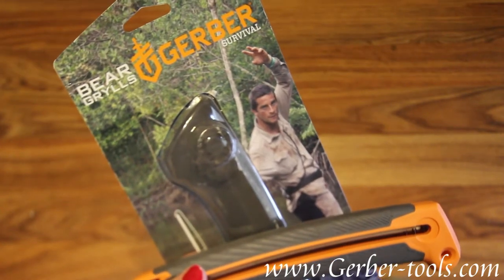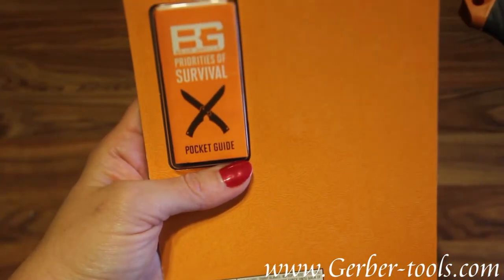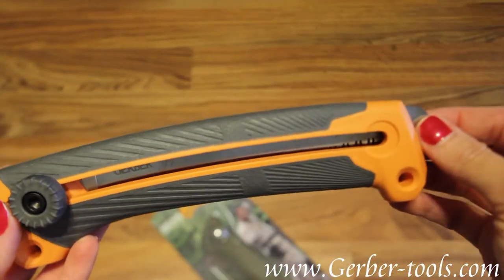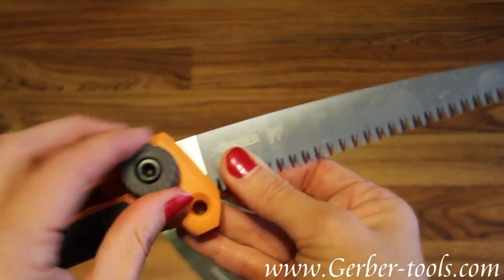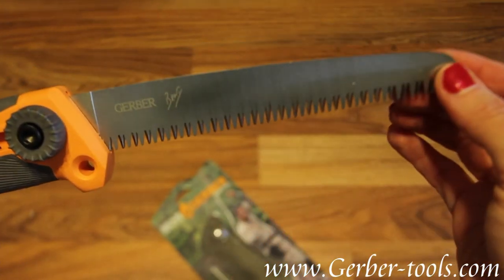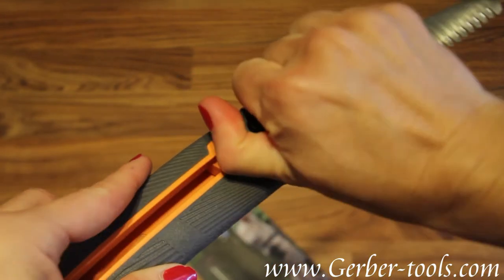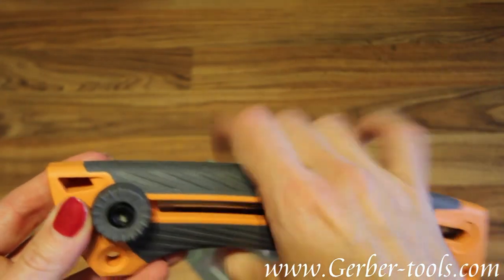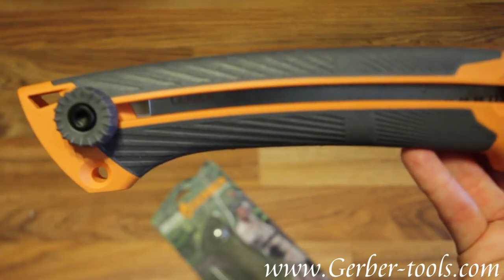Gerber Bear Grylls Sliding Saw 31-001058 - Video Demo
The Bear Grylls Sliding Saw 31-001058 has crosscut teeth that make cutting through small brush and branches a breeze. The blade retracts into the handle for convenient storage and carrying. The ergonomic handle is rubberized to prevent your hand from slipping, even in wet conditions. The Bear Grylls Sliding Saw comes with the Priorities for Survival Guide.